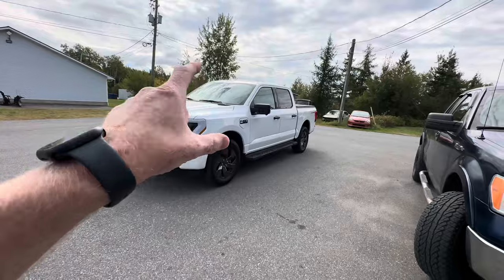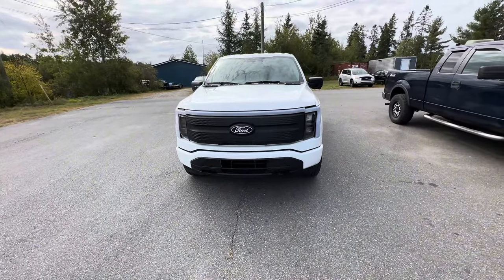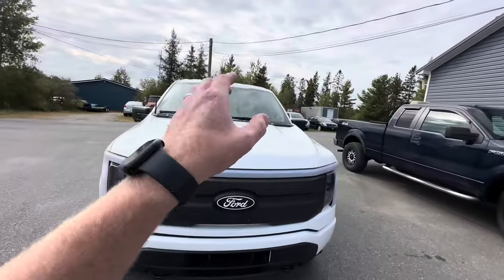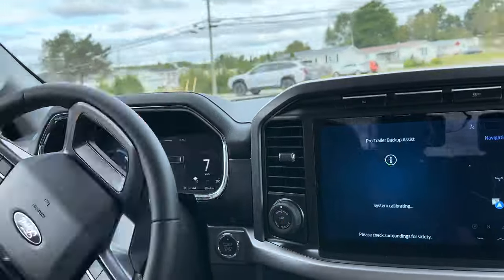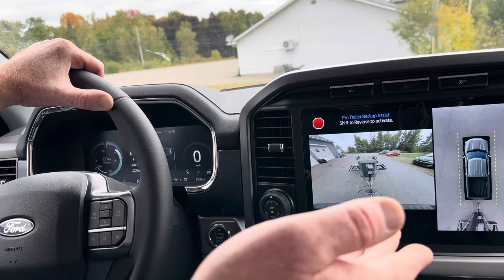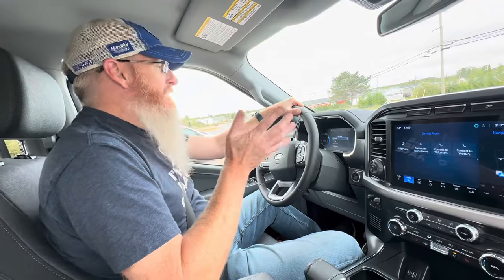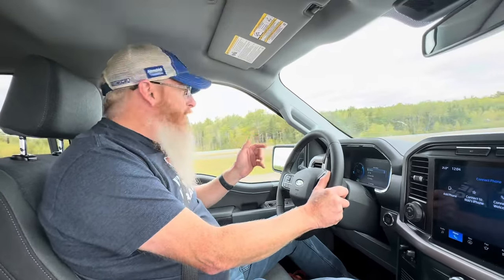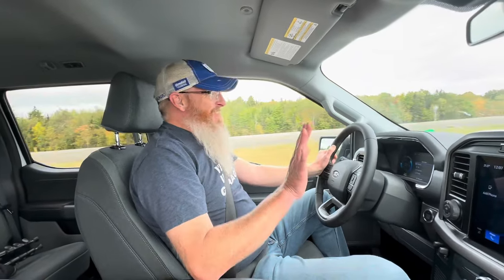A Rednecks HONEST Review! First EV Test Drive- Ford F-150 Lightning. Wife’s Reaction Is Priceless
The Ford F-150 Lightning is my first experience driving an all electric vehicle! Here's my review.

188 North St
Calais, Maine
04619